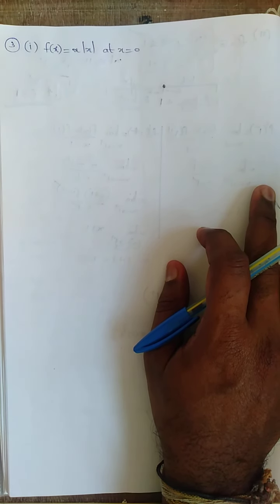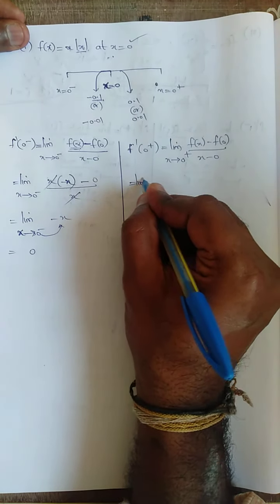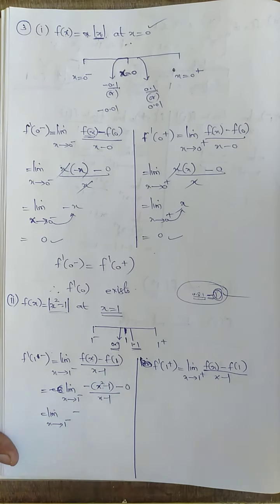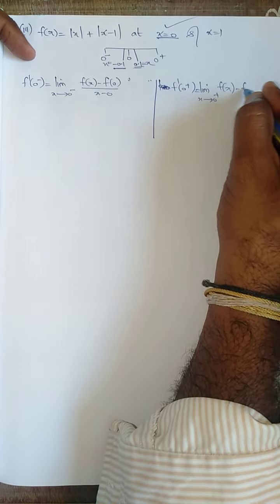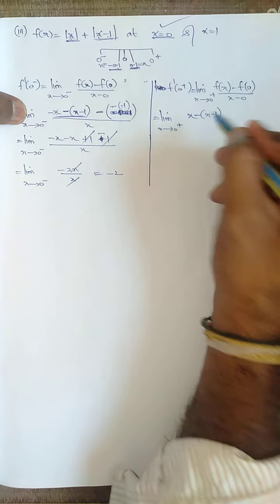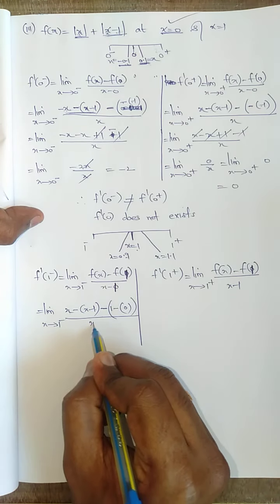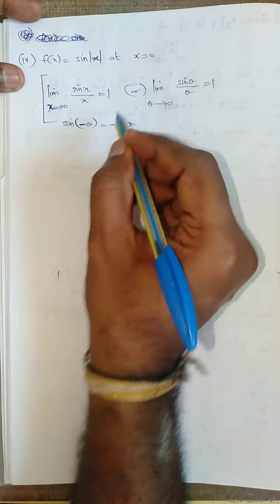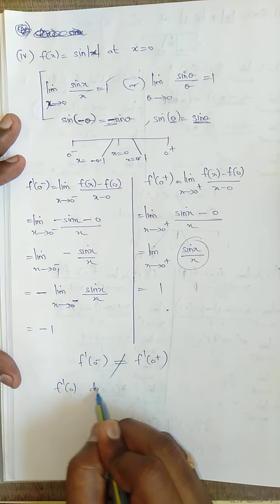Ex 10.1, 3 rd sum, class 11